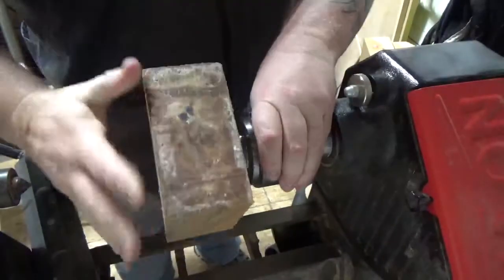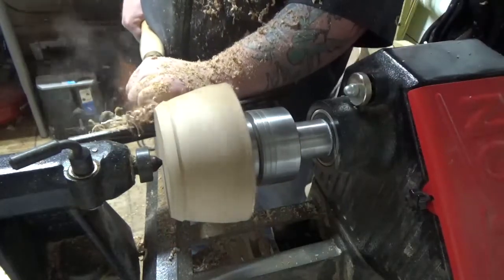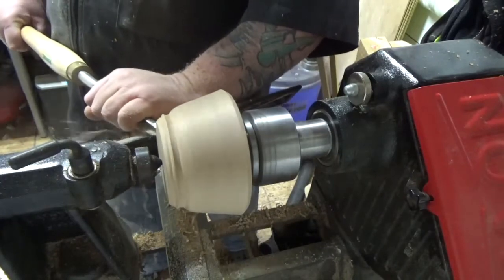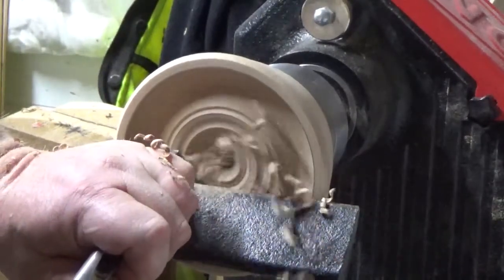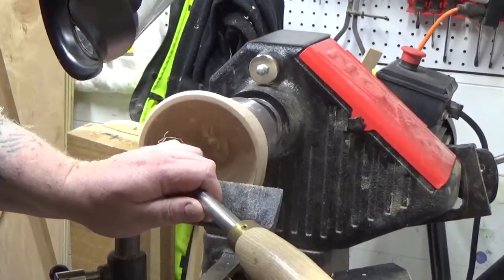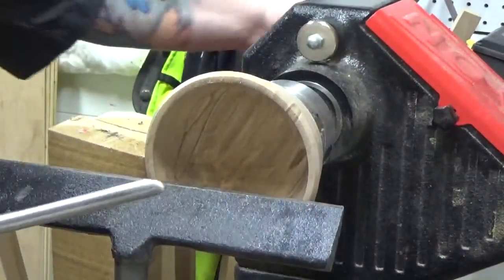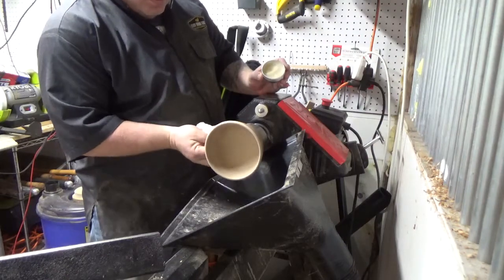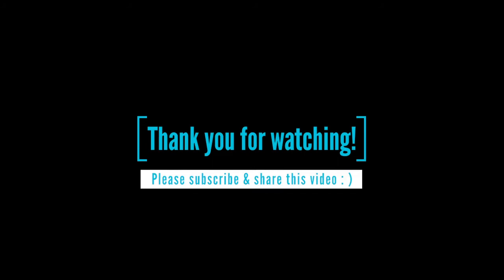Turning an ambrosia maple bowl on a lathe.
Beginner Wooden Bowl Turning - Watch as I turn a wooden blank into a simple ambrosia maple bowl. This is a great way for a beginner to make a beautiful bowl with basic tools.